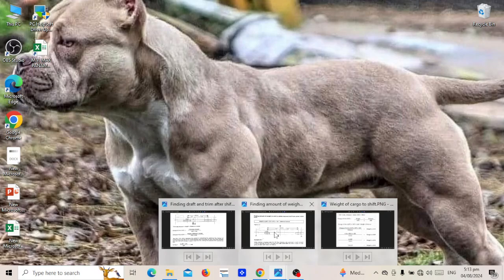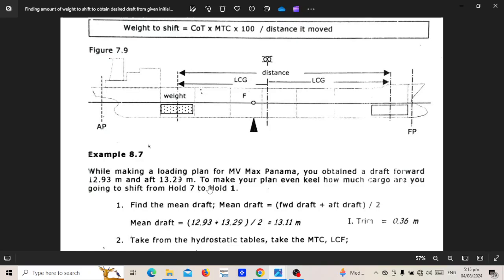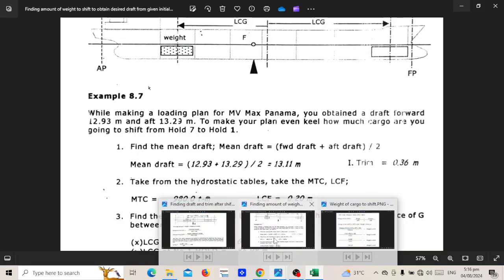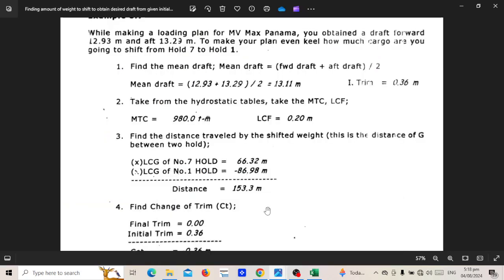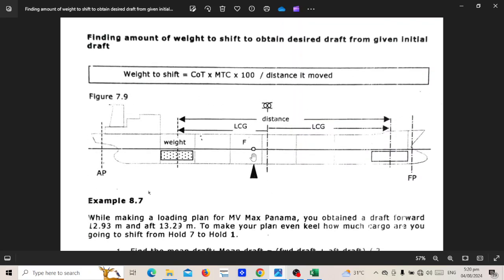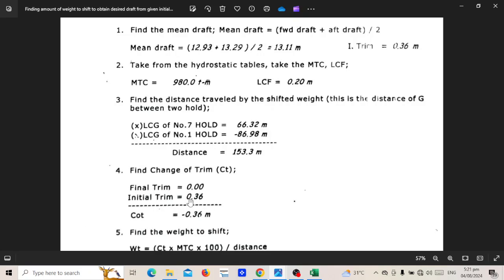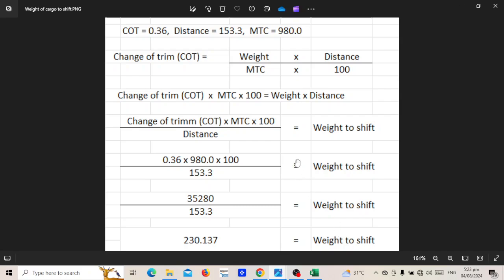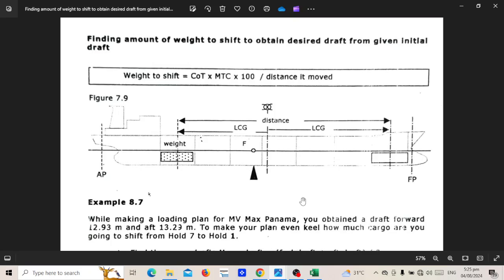Find the amount of weight to shift to obtain the desired drat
This video is a short presentation of shifting of weights by “Change of Trim method” (COT). It will make it easy for the Chief Mate to compute the arrival draft or departure draft without using the Loadicator. Arrival and departure drafts make things easy at the tip of your fingertips. Take advantage of such a program to lessen your workload on board. This is not a shortcut method but rather a mathematical approach by Excel for shipboard use.